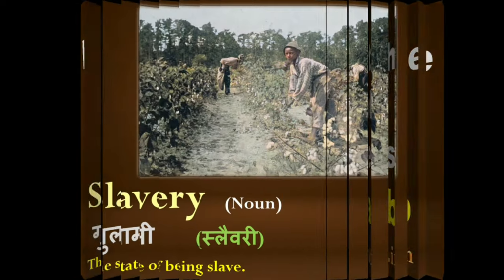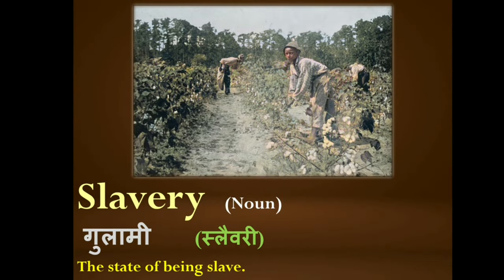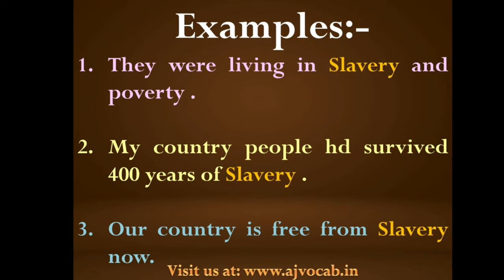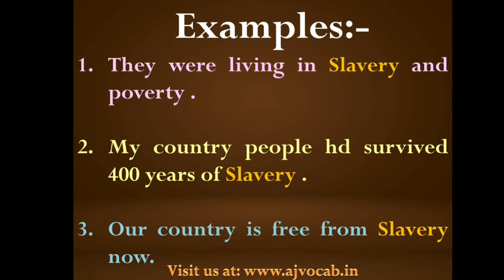Slavery Meaning in Hindi | Slavery ka matlab kya hota hai | AJ Vocab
Slavery Meaning in Hindi | Slavery Meaning | Slavery ka hindi meaning | Slavery ka Hindi me matlab | Slavery ka matlab kya hota hai | AJ Vocab

Vocabulary English| English Vocabulary Words| English Vocab| Vocabulary Words English Learn

Welcome to AJ Vocab

We're here with a unique concept for learning English words with CC i.e. consistency & concentration. I promise if you watch videos daily you're going to have an amass collection of vocab with knowing how to use it efficiently. Just be connected with this channel for stunning communication.

At first glance, you will feel highly positive vibrations as soon as you meet Ankit Jethani; he is inspirational, honest, straightforward, innovative, innocent, simple, and ritualistic. If you have a conversation with him you’ll find a modest boy having attractive & soft-spoken with clear thinking. But as you start getting to know him, you realize the superman within him having in-depth knowledge of Language Training, Relationship Management, Student Psychology, and Honesty within him.

Something more about the channel & video:-

Here I'll talk with you with my deep heart and the language will be English & Hinglish because what I want with you all is that just understand my purpose for you all. Friends from the very beginning I hated the vocabulary and the so-called English vocabulary because I had more problems in learning these vocabs. Phir Maine ek din socha ki agar mujhe english vocabs yaad nahi ho rahi hai to aise kayi log honge jinhe vocabulary words english learn nahi hote honge.
Suddenly a day while I was sitting on my couch I got an idea in my mind to start a new channel in which I can let you learn Vocabulary i.e. english vocabulary words. Ham sabne bahut sari books apne life me dekhi hai jo guarantee deti hai vocabulary words sikhane ki, hamari word power made easy kare ki, unme bahut sari vocabulary meanings hoti hain, bahut saari vocabulary list hoti hain, vocabulary meaning in hindi aur new English words, new vocabulary words with daily use English words with meaning.
Definitely improve vocabulary hamari ho sakti hai but jo way hai vo possible way nahi hai. Isiliye ab mai aap sabke liye daily vocabulary lekar aaunga jisme apko milenge vocabulary for ielts, vocabulary for ssc cgl aur aap sirf video see seekh sakte hain na hi apko kisi copy ki jarurat hai na hi book ki bs 5-7 minutes ka video dekhe aur english vocabulary words use kre.

Vocabulary| Vocabulary Words| New English Words| Daily Use English Words| English Vocabulary| Difficult Vocabulary Words| Improve Vocabulary| Daily Vocabulary